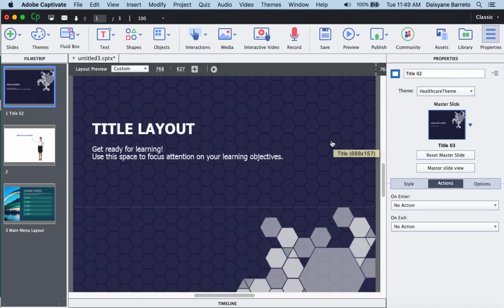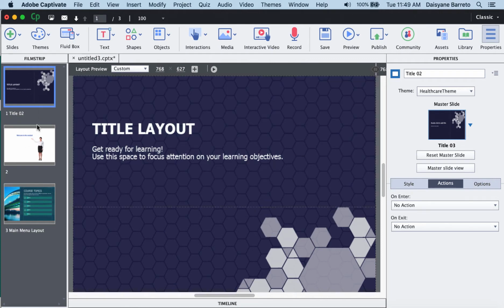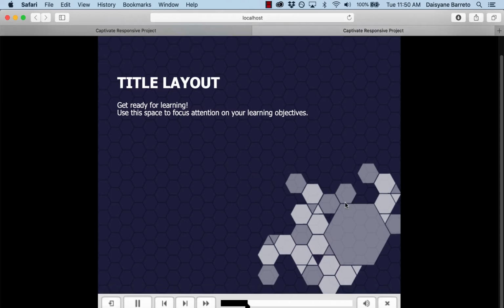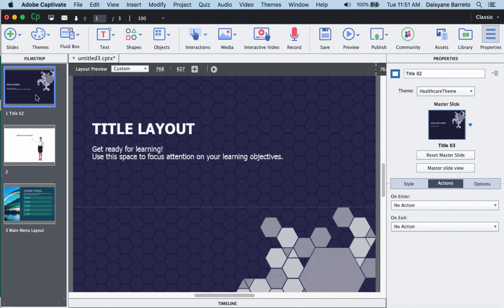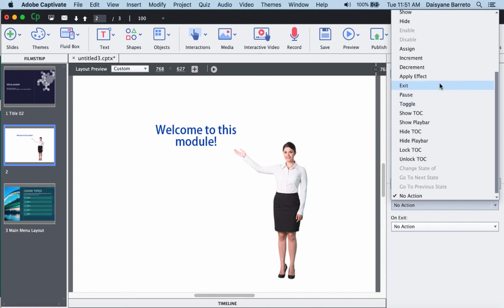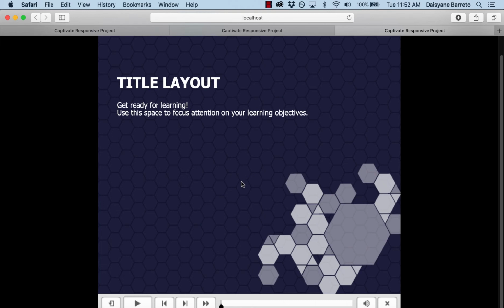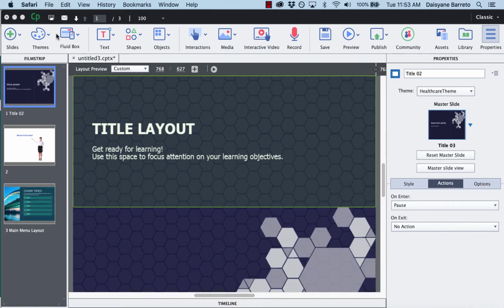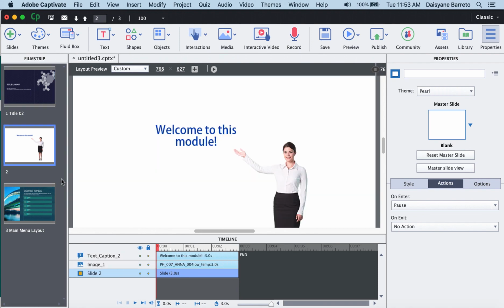MIT 513 - How to stop a slide in Adobe Captivate 2019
This video covers the basic steps to stop a slide in Adobe Captivate 2019.